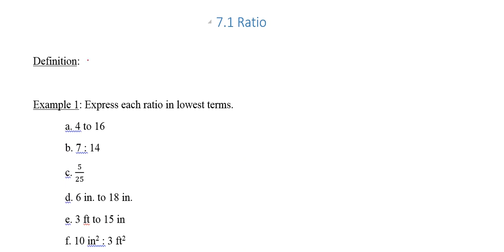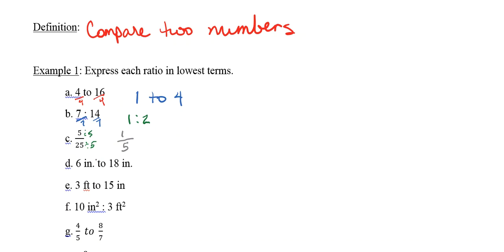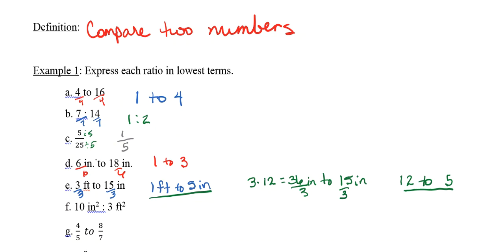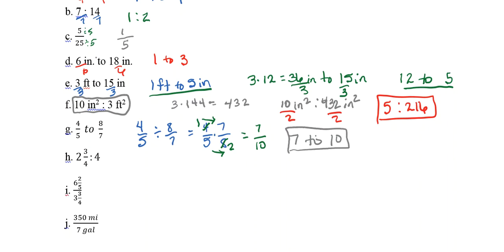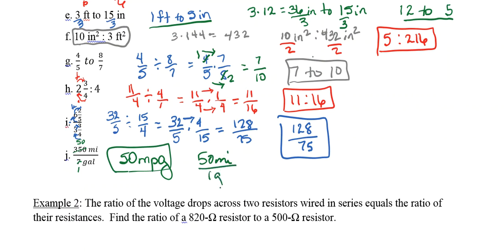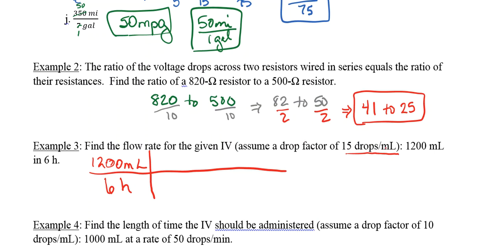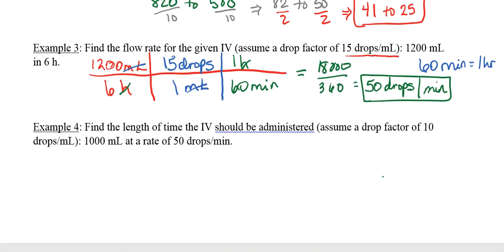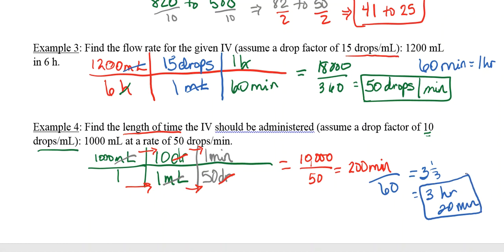Mthpt-103-60 7.1 Ratio